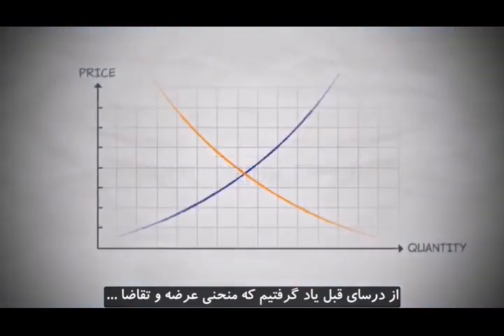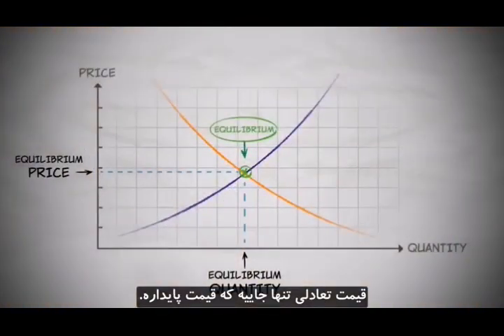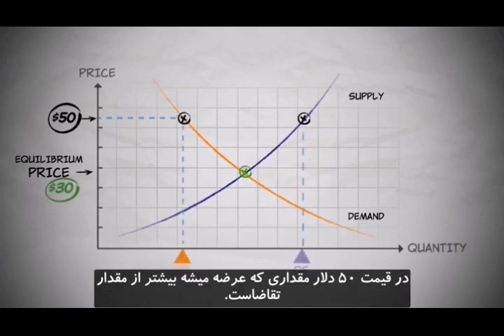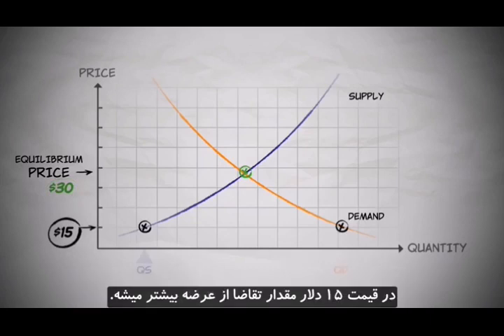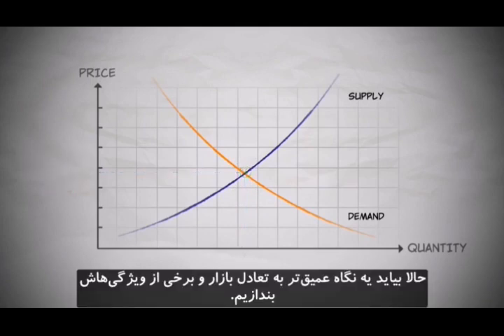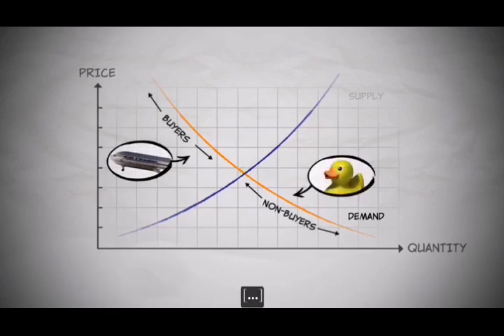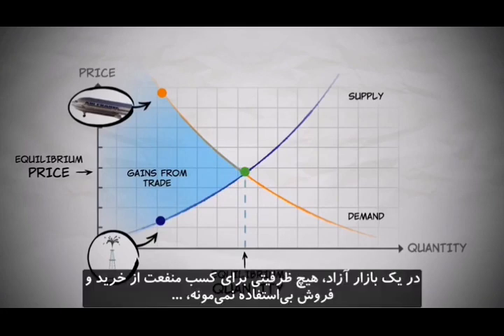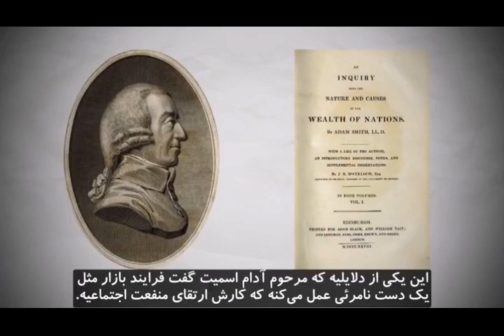قیمت تعادلی دوره‌ اقتصاد (MRU) اقتصاد خرد قسمت چهارم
✔️ موضوع: قیمت تعادلی
🔔 اقتصاد خرد
4️⃣ قسمت چهارم

📌 خلاصه‌ای از این قسمت:👇
در قسمت‌های گذشته منحنی‌های عرضه و تقاضا معرفی شدند.
در این قسمت با استفاده از این دو مفهوم سعی می‌کنیم معمای چگونگی تعیین قیمت‌ها را حل کنیم!